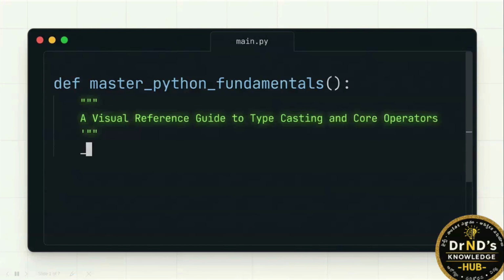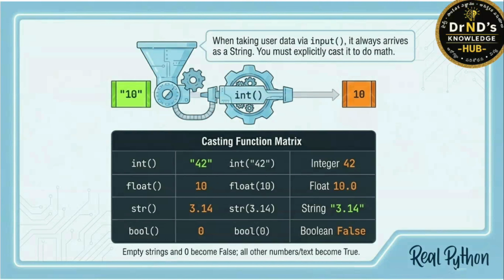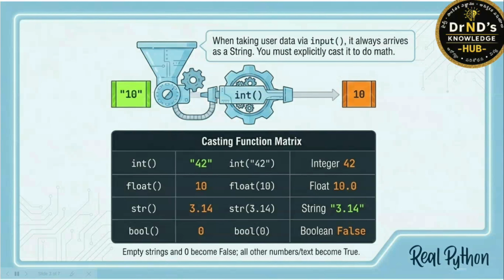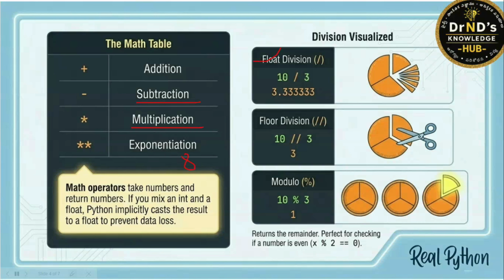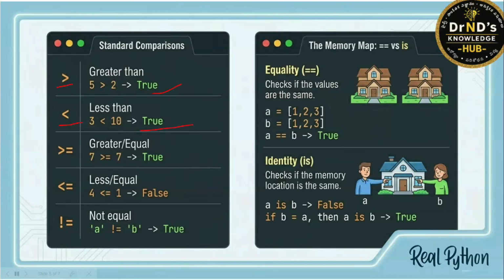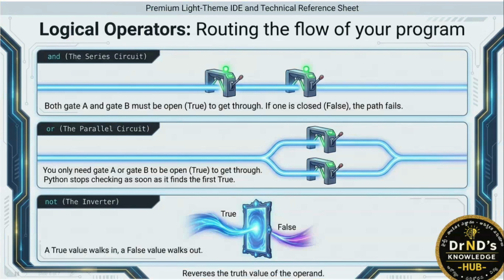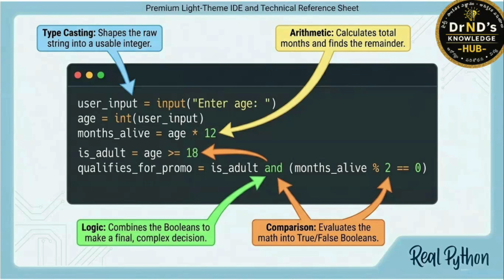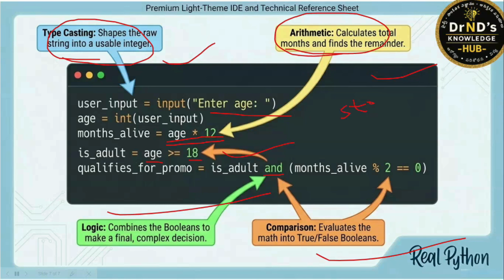Python Type Casting & Operators Explained | Arithmetic, Comparison & Logic | BP101T Lecture 4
BP101T Lecture 4 | Python Programming for Beginners

Welcome to Lecture 04 of the Python Programming Series (BP101T) on DrND's_KnowledgeHub.

In this lecture, you'll learn one of the most important fundamentals of Python programming—Type Casting and Basic Operators. These concepts are essential for writing Python programs and are widely used in data analysis, automation, artificial intelligence, machine learning, and scientific computing.

📚 Topics Covered:
✅ int(), float(), str(), and bool() functions
✅ Arithmetic Operators
✅ Comparison Operators
✅ Difference between == and is
✅ Logical Operators (and, or, not)
✅ Real-world Python coding examples
✅ Beginner-friendly explanations with practical demonstrations

✔ Absolute Beginners
✔ B.Pharm & PharmD Students
✔ Engineering Students

⬅️ Previous: Lecture 3 – Variables & Data Types | ➡️ Next: Lecture 5 – Input/Output Operations

Happy Learning! 🚀